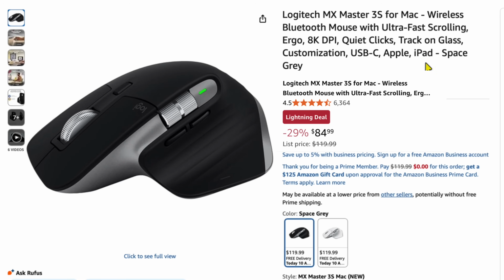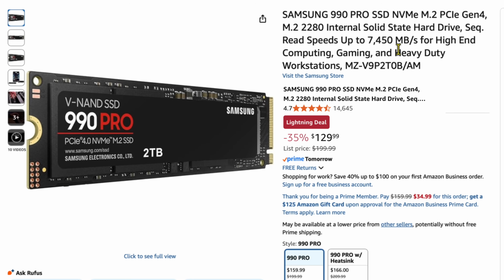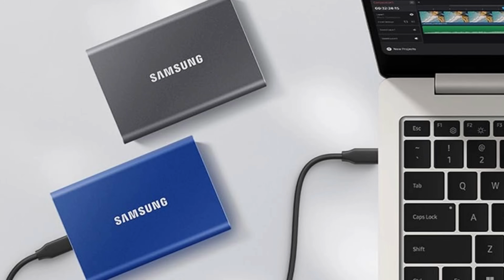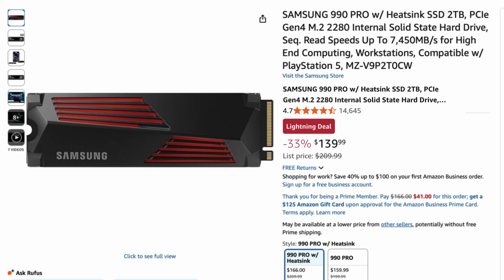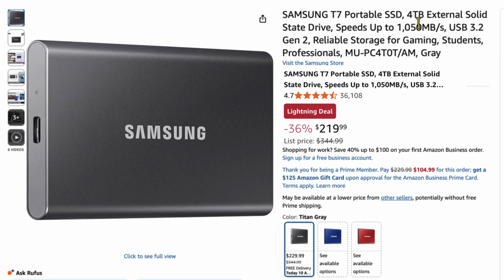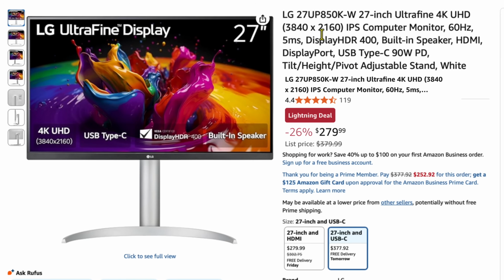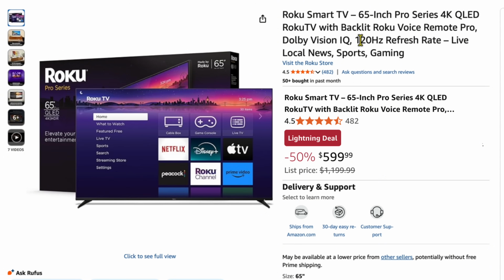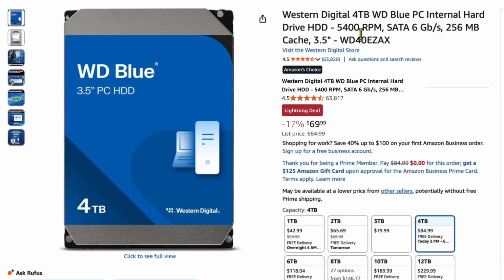Amazon Prime Big Deal Days 2025 - Tech Sales - Computers, Phones, SSDs, Monitors, More - Tech Deals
We have Amazon Prime Big Deal Days October 7th and 8th.  We cover over 56 top tech deals that include sales on Apple Laptops, Windows Computers, SSDs, Headphones, Apple Watches, Tablets, Cellphones, Power Stations, Mice, Monitors, CPUs, and many more tech gadgets all on sale.  If you are looking to buy great tech during Amazon Prime's Big Deal Days then watch this video to discover tech by brands like Apple, Samsung, Dell, Asus, Beats, AMD, Logitech, and so much more.

Tech Deals In This Video:
Google Pixel 9a
Apple Watch Ultra
Logitech MX Master Mouse
Samsung 990 EVO Plus 4TB
WD Black SN850X 8TB SSD
Lexar 8TB NM790 SSD
Samsung 9100 Pro 8TB SSD
Samsung Galaxy Buds 3 Pro
Microsoft Surface Laptop
Logitech G435 LightSpeed Gaming Headset
Samsung 990 Pro SSD 2TB
Senate Portable 2TB External SSD
Apple Watch Series 9 45mm
Samsung Galaxy Z Fold 7 512GB
Samsung Galaxy Z Fold 7 256 GB
EF EcoFlow Delta Pro 3 Power Station
JBL Tune Flex Earbuds
Fitbit Versa 4 Smartwatch
Samsung T7 Portable SSD
ASUS ROG Strix G16
8Bitdo Arcade Stick
Dell S2725DS Monitor
CyberPowerPC Gamer Xtreme
SanDisk 8TB Extreme Portable SSD
Samsung SSD 9100 Pro 4TB
Samsung Galaxy S25 Phone
Samsung 990 Pro 2TB SSD
Samsung 990 Pro 4TB SSD
Dell Inspiron 3530 Laptop
Seagate Portable 5TB HDD
AlienWare Aurora Gaming Desktop PC
Alienware 16 Aurora Laptop AC16250
Samsung 27” Odyssey OLED Display
LG 27GS93QE 27” OLED Monitor
LG 32UR500K-B Ultrafine 32” Monitor
Samsung T7 4TB SSD
Dell 15” Laptop DC15250
Google Pixel 9 Unlocked
JBL Tune 520BT Headphones
Samsung 32” Odyssey G50D Monitor
Elgato Stream Deck MK2
Microsoft Surface Pro
LG 27UP850K-W 27” Monitor
SanDisk 2TB Extreme Micro SDXC
Gigabyte Aero x16 Laptop
Seagate IronWolf Pro 12 TB HDD
Beats Studio Pro Headphones
Roku Smart TV - 65 Inch Pro Series
Lenovo IdeaPad Slim 3x
AMD Ryzen 7 9700X CPU
AMD Ryzen 9 7900X CPU
Western Digital 4TB SN5000 M.2
Motorola Moto G Power
LG 34GX905A OLED Curved Monitor
Western Digital 4TB Blue HDD

If you use a link above to make a purchase it's possible that the channel could receive a commission from the sale which helps us make future videos on Amazon tech sales and deals like this one where we showcase the best tech on Amazon.  Thank you.